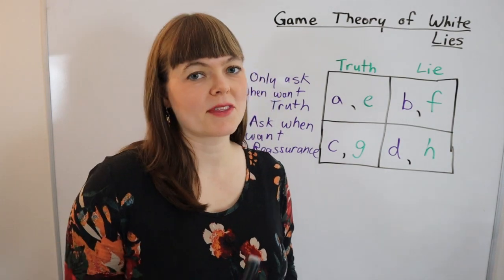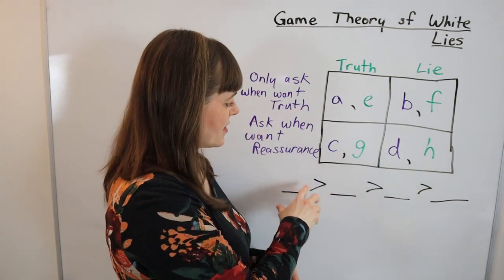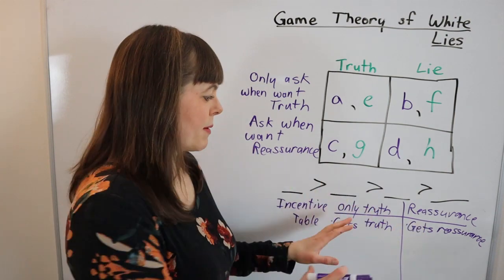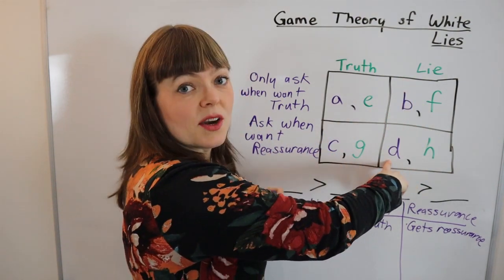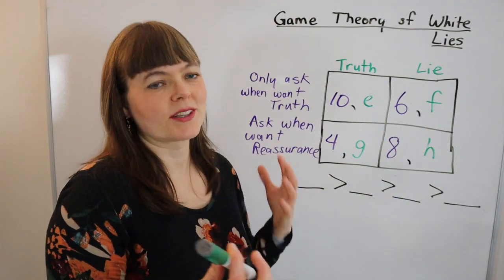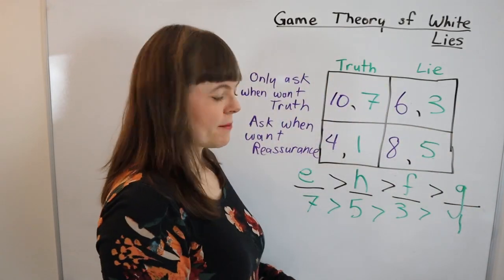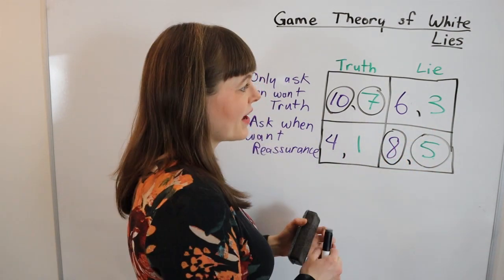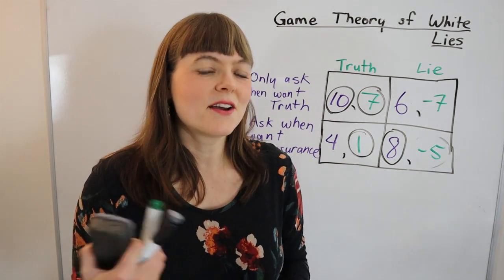The Game Theory of White Lies | How to Construct a Matrix from Scratch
This video shows you how to construct a game theory matrix from scratch by modeling a real situation: white lies between a boyfriend and girlfriend.